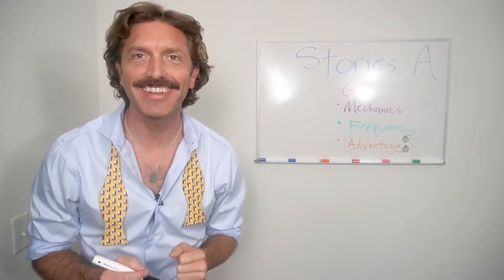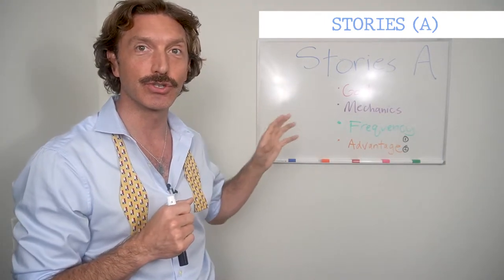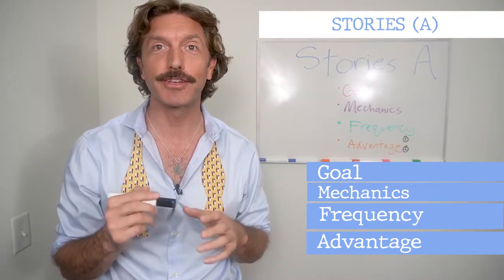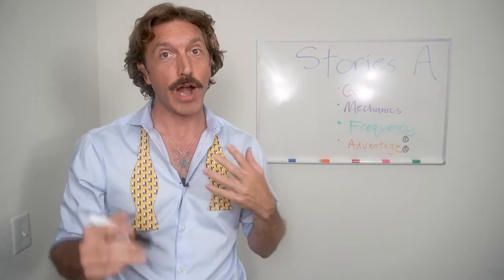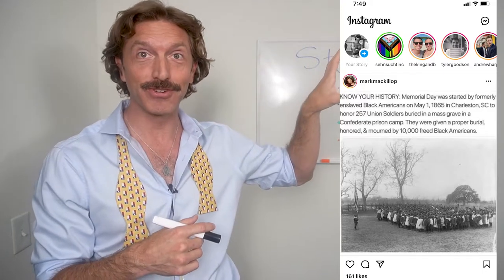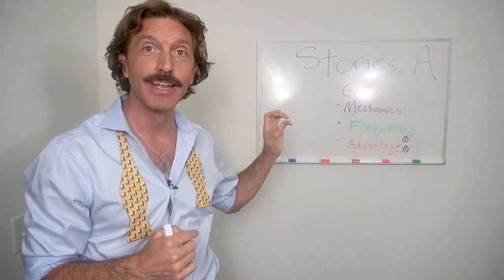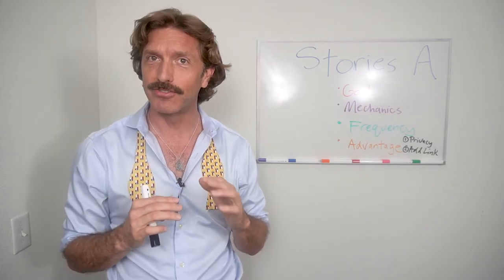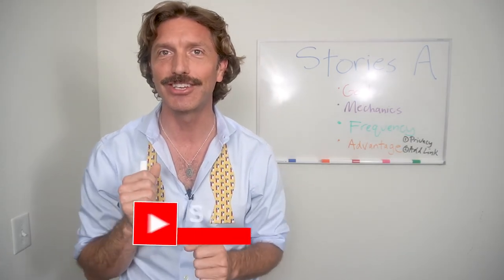Thirst Trap 101: Episode 9 Stories Part A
On this episode of Thirst Trap 101, Ryan Lindsay (@seersucker.stud on IG) gives high level advice on the importance of using Stories to supplement the gorgeous photos on your Thirst Trap page. In addition to keeping you more visible to your Instagram supporters, Stories give your followers the ability to message you privately. Lindsay goes through the basic mechanics of how to upload sexy photos into your Stories (and tag to other pages) plus he discusses the proper frequency for Story creation. In Part B of Stories, Ryan will go into greater detail about the best content for Stories for Thirst Trap account holders. You'll want to be sure to check out Stories Part B when it's released next week!